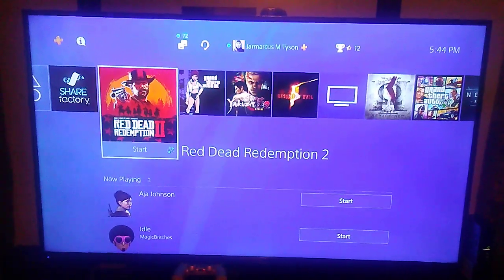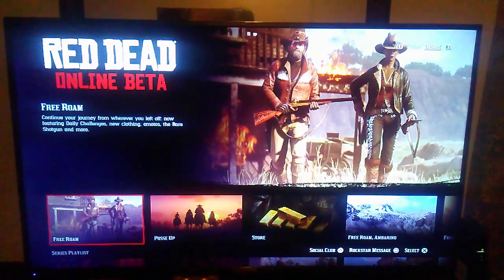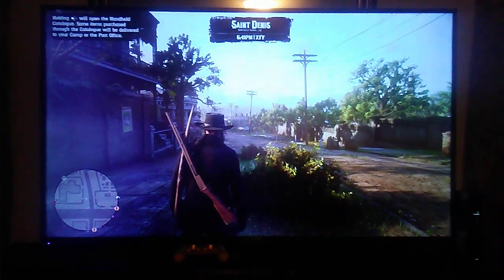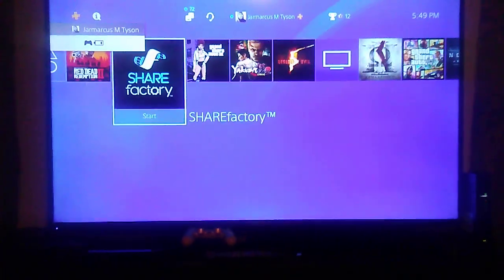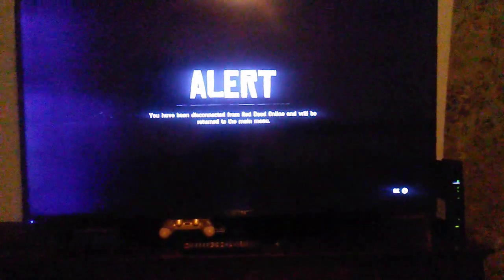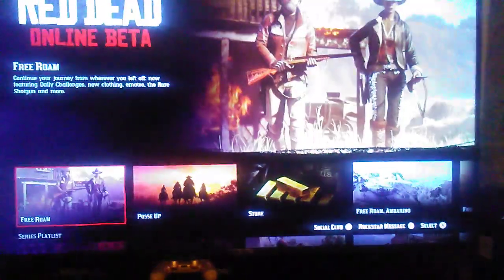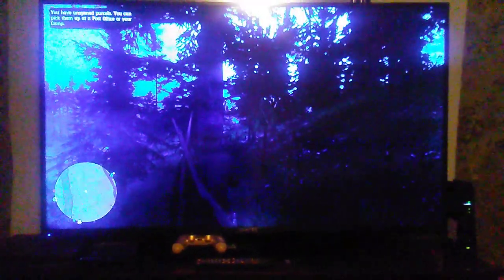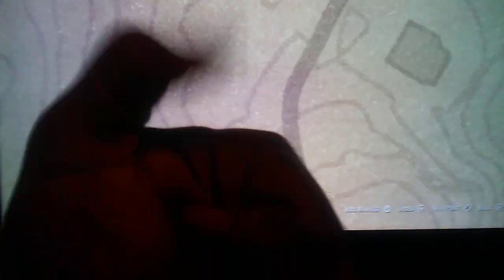Red Dead Redemption 2 Online Beta Follow These Step To Join a Private Session.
Red dead online beta here all the step you guys need to join a Private session.